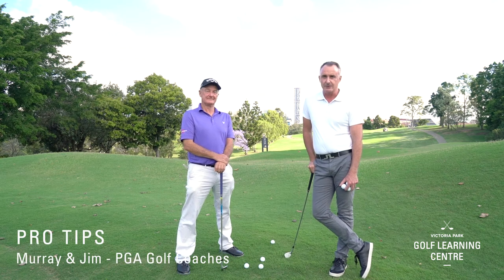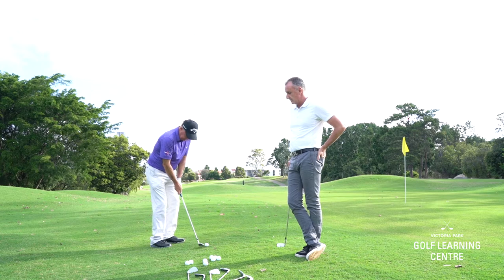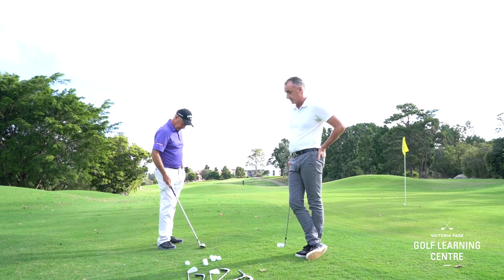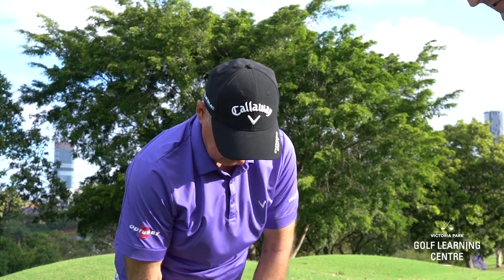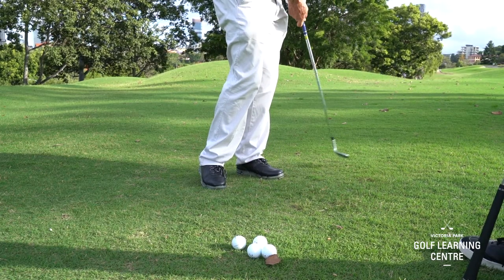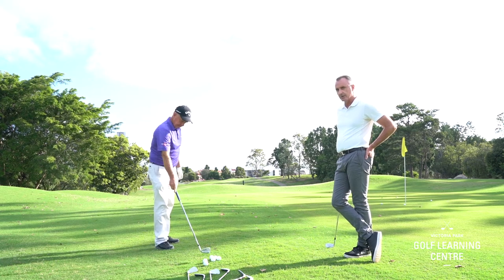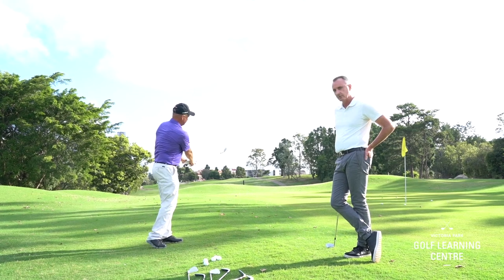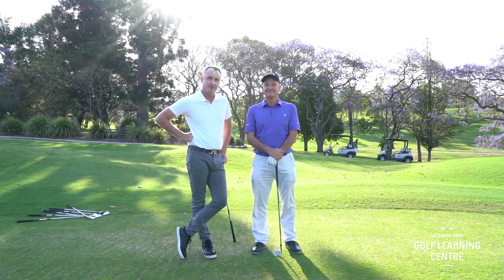Victoria Park Golf Lessons: Flop Shots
Hooked On Golf is a video blog dedicated to providing useful instruction and swing advice for the avid golfer. Showcasing some of Brisbane’s best golf coaches, the vlog will be updated regularly with new tips and tricks, instructional videos and an insight into the world of golf coaching at Victoria